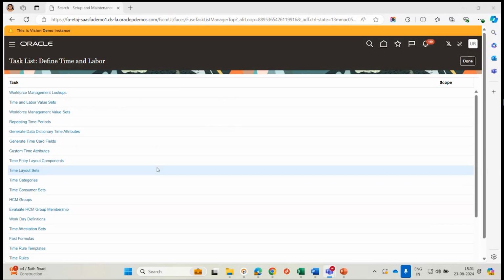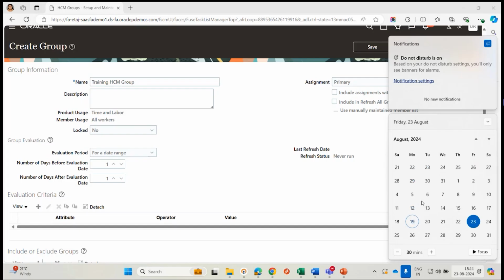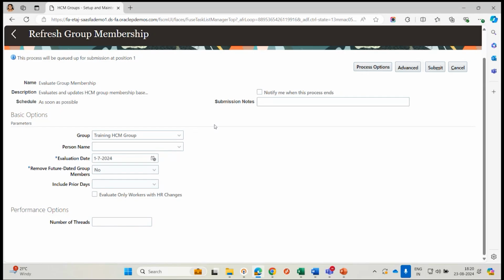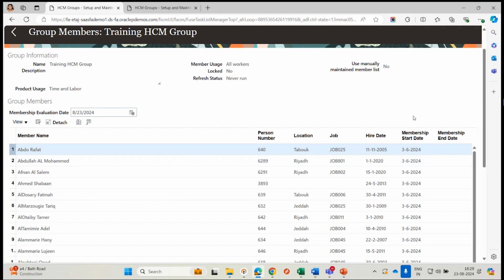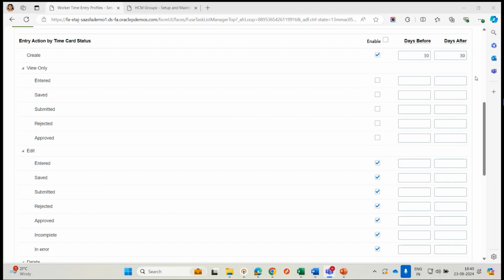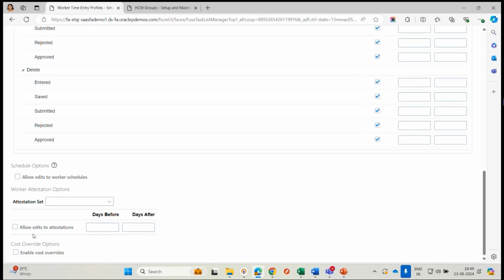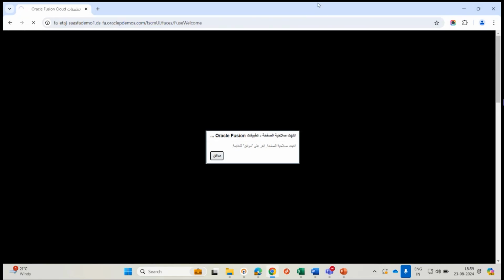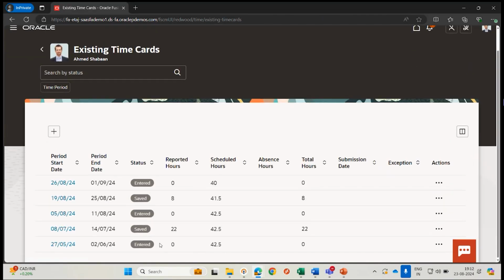15 Oracle Fusion OTL